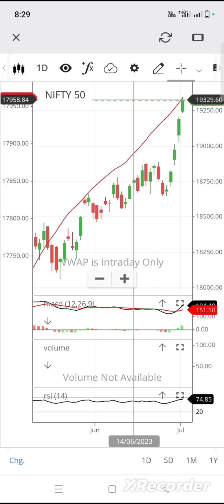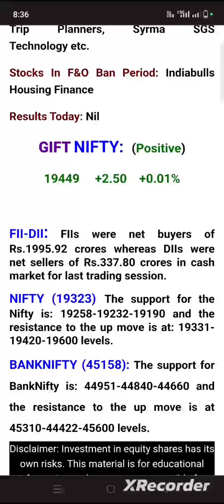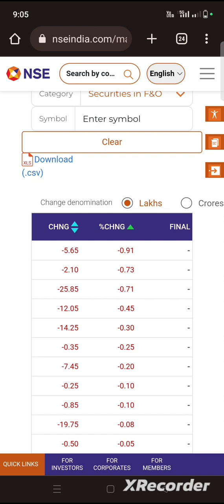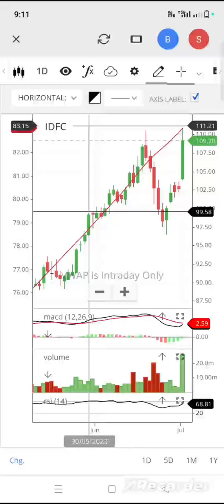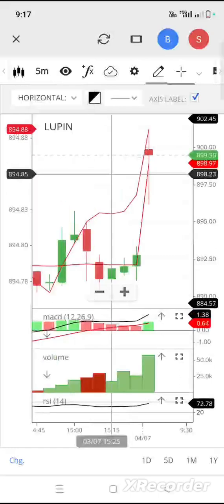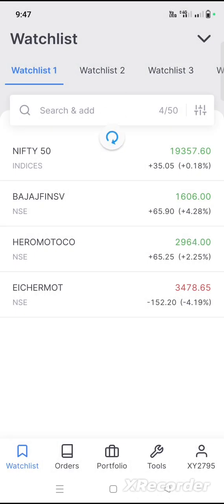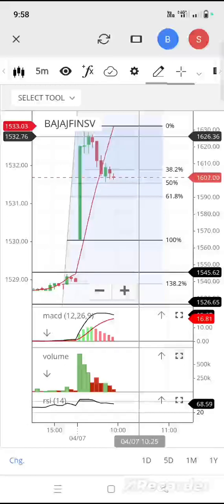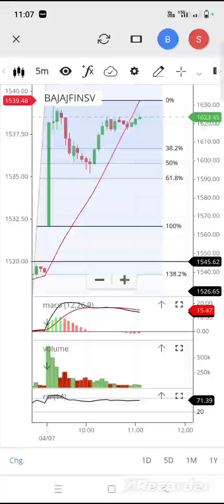how to do pre market analysis? premarketanalysistoday intradaytrading screeners for stocks